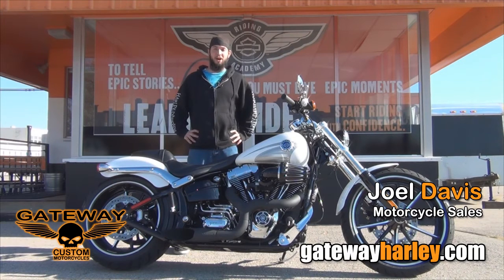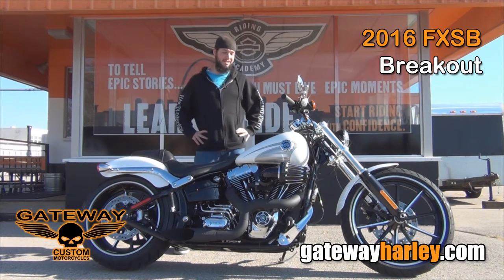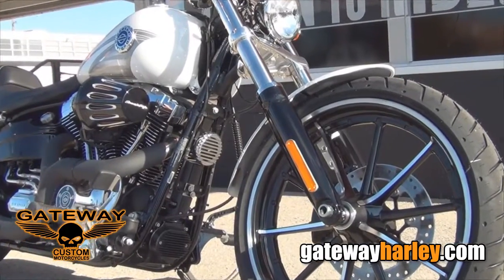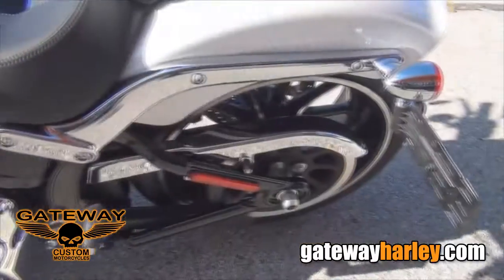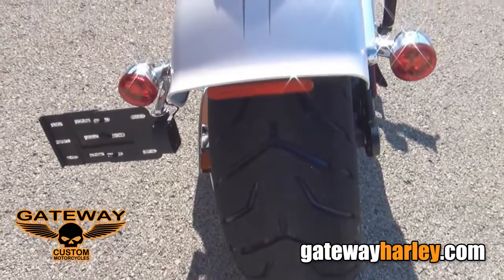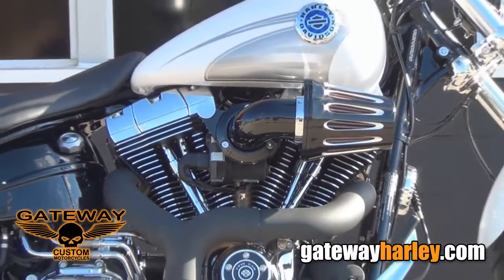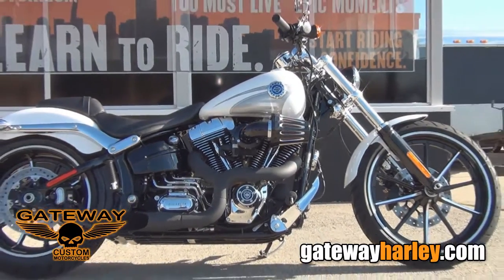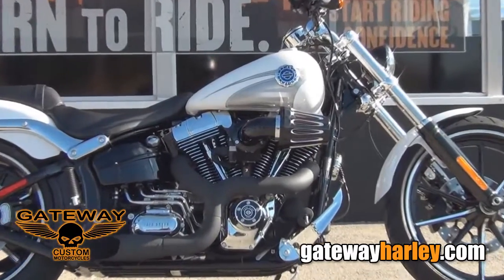2016 Harley Davidson Softail Breakout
2016 Harley Davidson Softail Breakout, New Harley Davidson FXSB Softail Breakout,2016 Harley Davidson FXSB Softail Breakout, NEW 2016 Harley Davidson FXSB Softail Breakout Motorcycle. New 2016 Harley FXSB Softail Breakout For Sale St. Louis.         or get directions to Gateway Harley

 Gateway Harley-Davidson of St. Louis  welcomes all new Harley and used Harley motorcycle riders from Doc’s Harley Davidson, Surdyke Harley Davidson and Big St Charles Harley Davidson.

 2016 FLSTC Heritage softail, MOTORCYCLES, FLSTFBS FAT BOY S
  DARK CUSTOM,
  USED BIKES,
  POLICE, FIRE/RESCUE & SHRINE
  HARLEY-DAVIDSON STREET, Harley-Davidson Street 500 Harley-Davidson Street 750
  SPORTSTER, SuperLow, Iron 883, 1200 Custom, Seventy-Two, 2016 Harley-Davidson Forty-Eight, SuperLow, 1200T,
  DYNA, Street Bob, Low Rider, Fat Bob, Wide Glide, Switchback,
  SOFTAIL, Softail Slim, Fat Boy, Fat Boy Lo, Heritage Softail Classic, Softail Deluxe, Breakout,
  V-ROD, V-Rod Muscle, Night Rod Special,
  S SERIES, Softail Slim S, Fat Boy S,
  CVO, CVO Street Glide, CVO Limited, CVO Road Glide Ultra,
  TRIKE, Freewheeler, Tri Glide Ultra,
 FLSTFBS FAT BOY S, NEW 2016 Harley Davidson FLSTC Heritage Softail Classic Motorcycle For Sale
 2016 Harley Davidson FLSS Softail Slim S